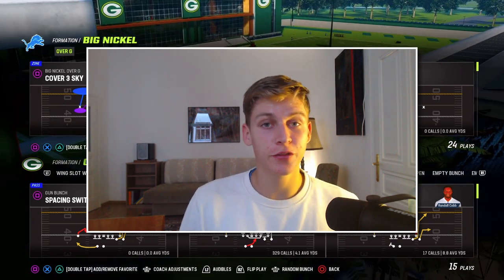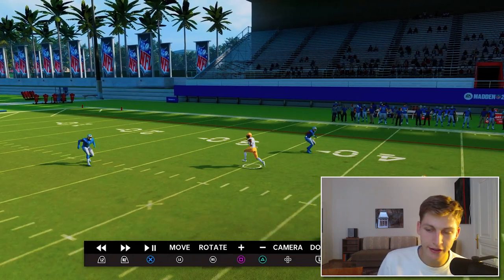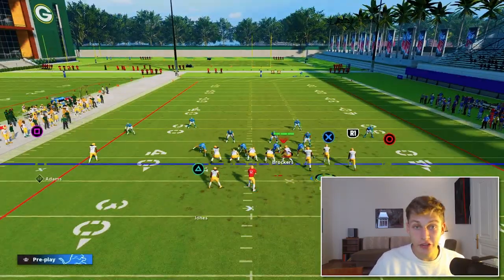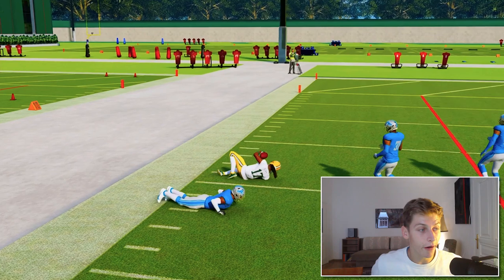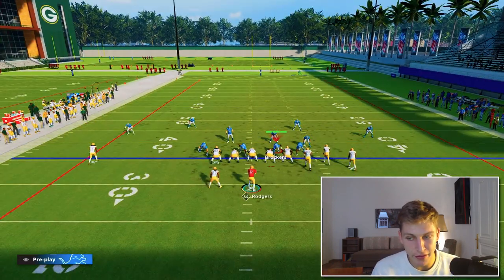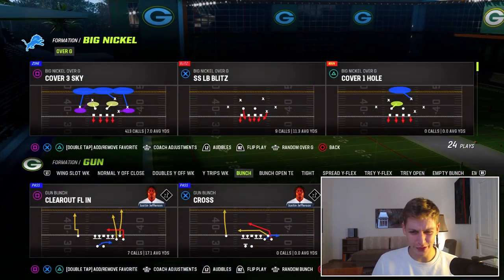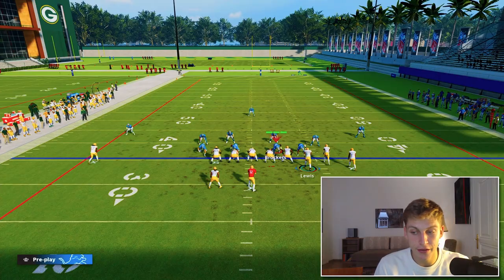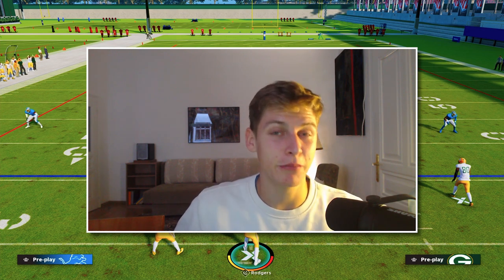BEST OFFENSE in Madden 23!!! HENRY Gun Bunch EBook